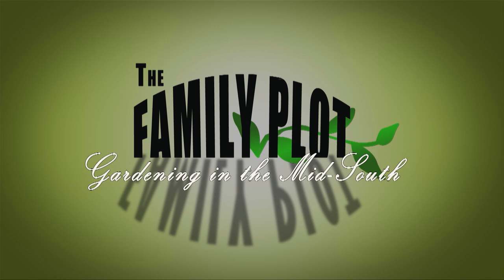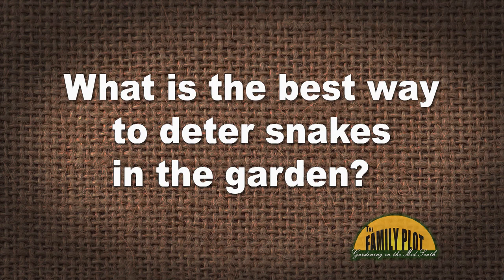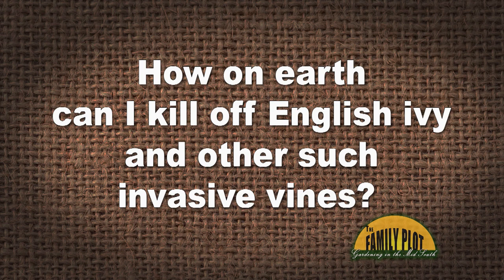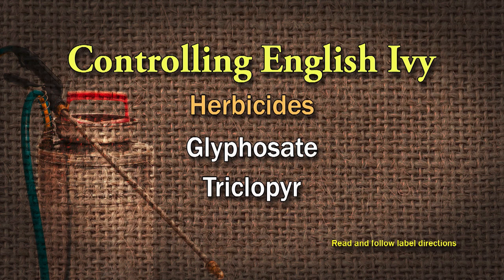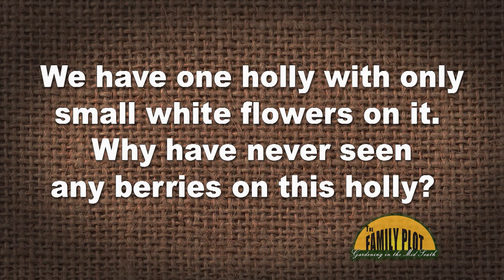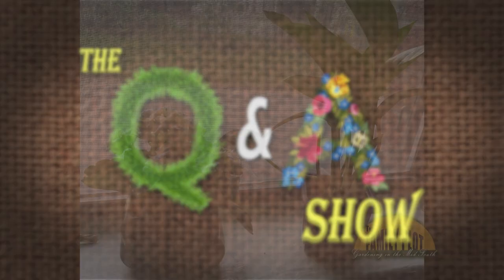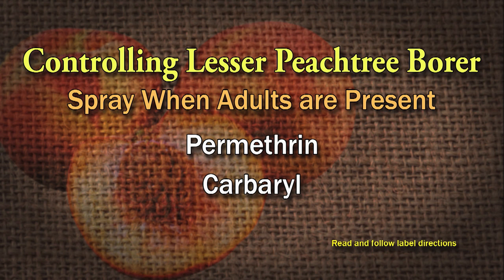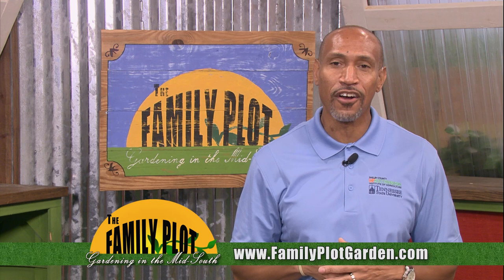The Family Plot - June 10, 2023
This week on The Family Plot: Gardening in the Mid-South it’s the Q&A show! UT Extension Agent Dr. Chris Cooper and his guests answer viewer questions about all sorts of gardening topics.